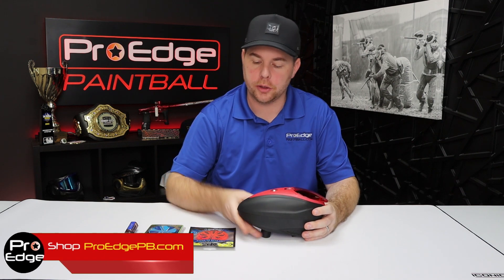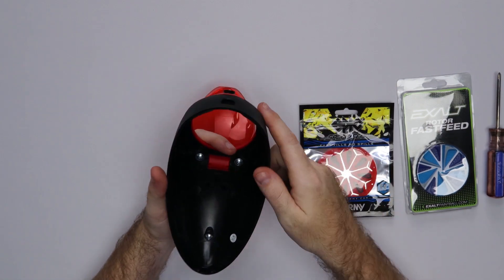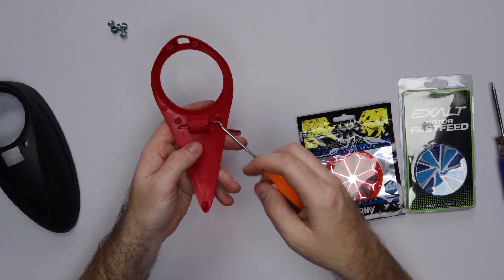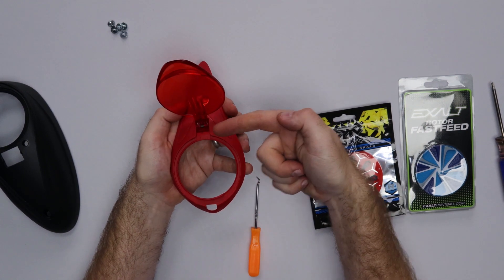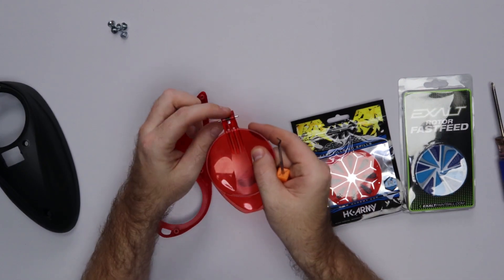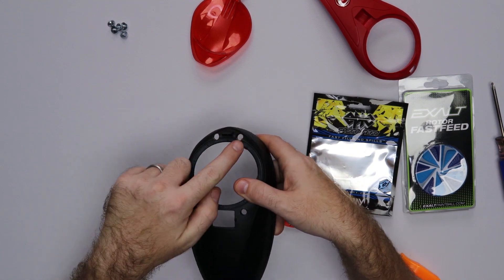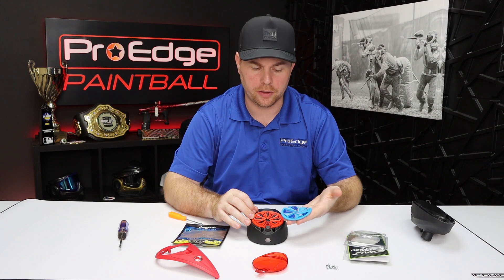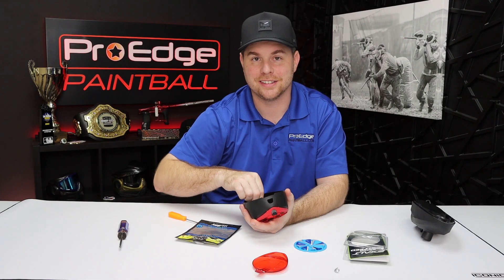How to install Dye Rotor Speedfeed Feedgate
Pro Edge Paintball
Houston, TX
Brick and Mortar & Online Store!
✅5 Stars - 2100+ Reviews
✅Fast Shipping
✅Easy 30 Day Returns
✅Secure Checkout